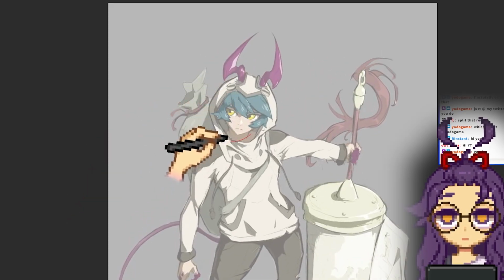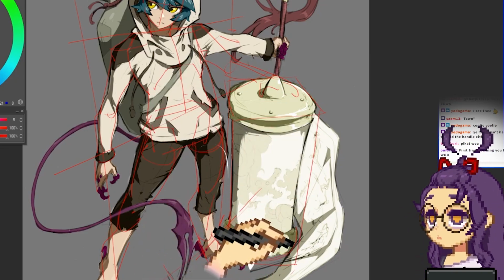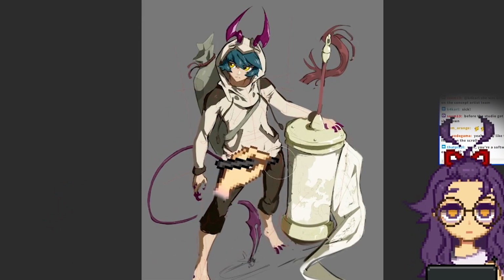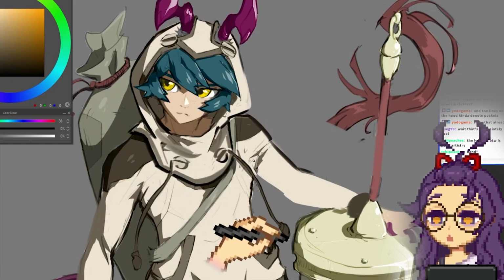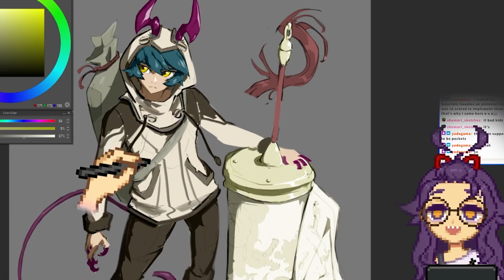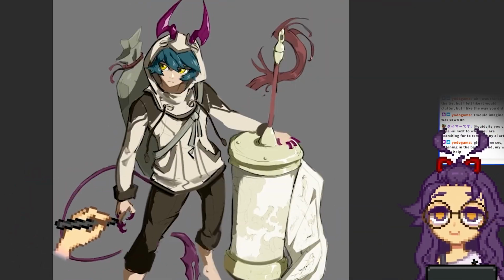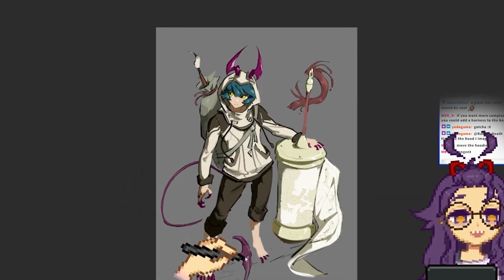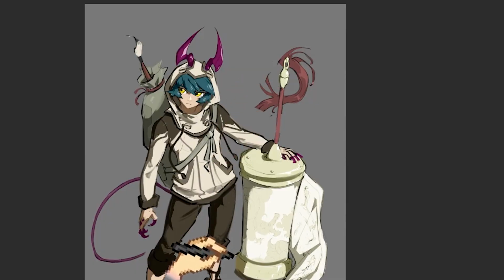How to make your character designs more interesting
I regularly do viewer critiques on my stream so let's see if they can become helpful videos too! I try to improve this character design by adjust the overall drawing, as well as being more thoughtful in some of the design decisions.

I've now added details to recreate my pencil for free

Edited by @SkysagiOP

00:00 - Intro
00:29 - Perspective fix
02:50 - Design details
05:57 - Make your designs functional

Collosia - Greenpath  (Hollow Knight Lo-Fi)
emphase - Reflections  (Hollow Knight Lo-fi)
emphase - Queen's Garden  (Hollow Knight Lo-fi)
releya - Kingdom's Edge  (Hollow Knight Lo-fi)
Hollow Knight - White Palace (Slow Remix - Lo-fi Piano)